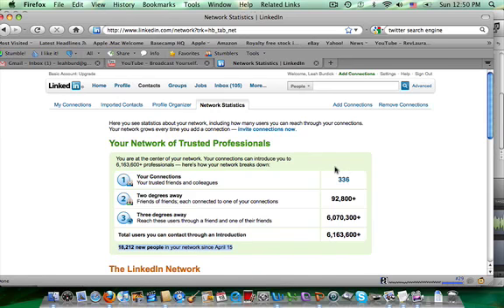How to Build a Power Profile in LinkedIn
For Mack & Associates. How to create a power profile to get noticed, promote open positions, how to build your network and get recommendations